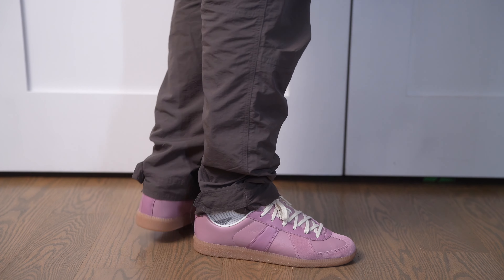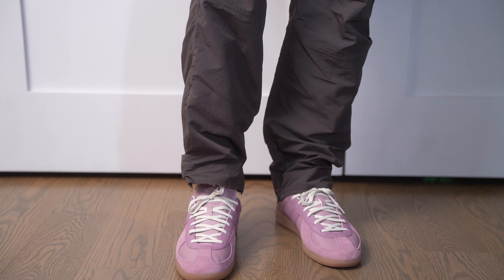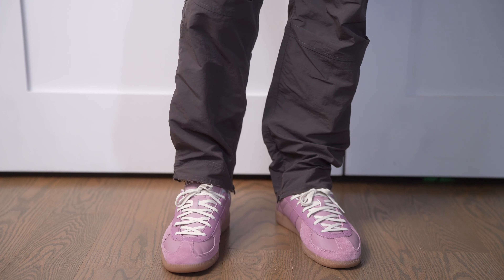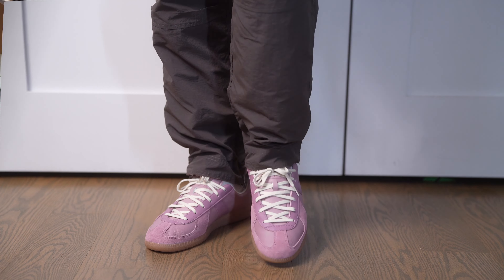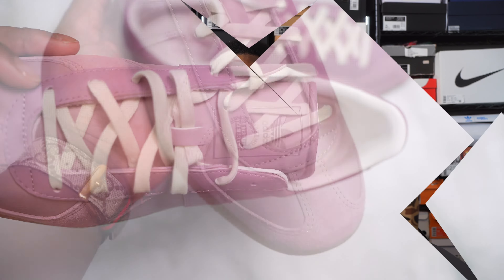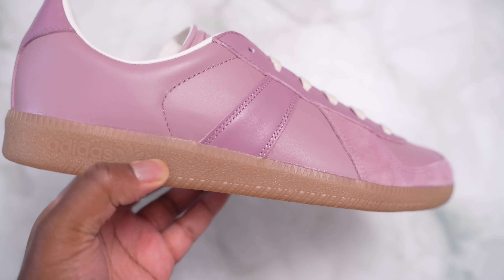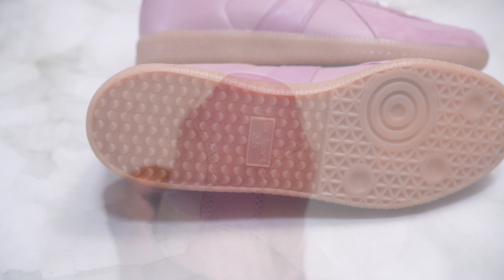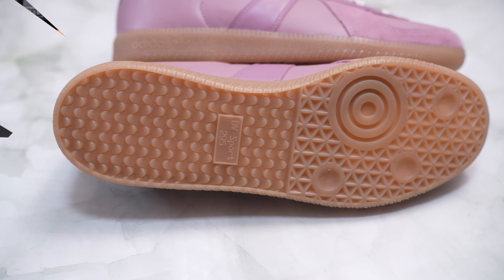Adidas BW Army Sizing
One of the more niche silhouettes from the 3-Stripes archive, the adidas Originals BW Army Trainer - size? exclusive is a low-profile purists paradise. The premium leather uppers boast technical minimalist suede tooling, a clear nod to its vintage military roots which have since blossomed out into the realm of high-fashion. Underfoot, a durable gum sole racks up some guaranteed nostalgic credit points, while a tonal Trefoil signals Originals heritage on the heel cap.

MY GEAR